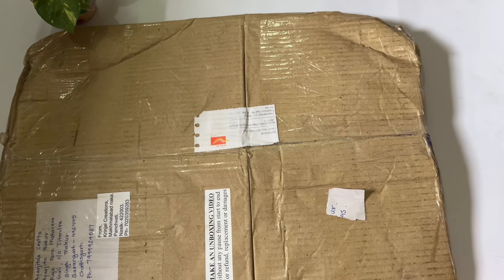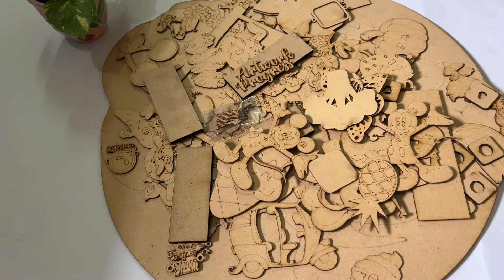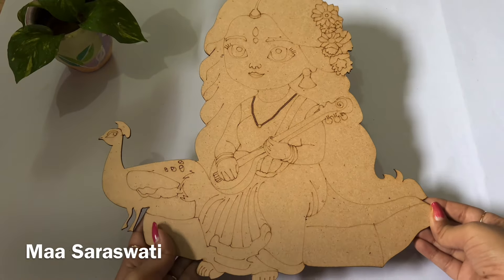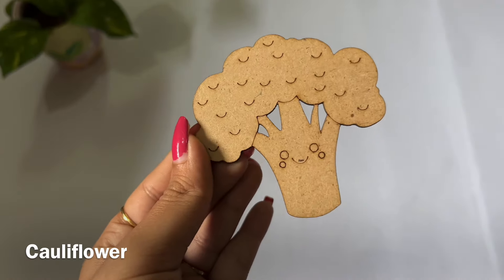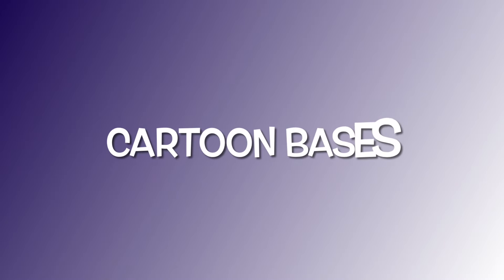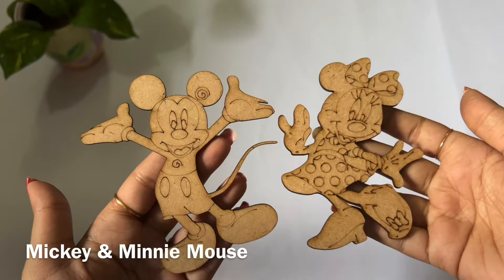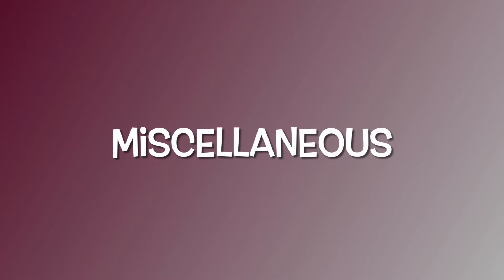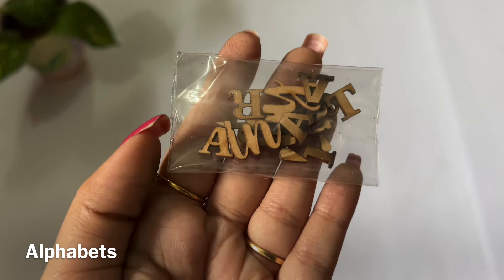Huge Craft Supplies HAUL in Budget 😇 Mdf Bases For Painting